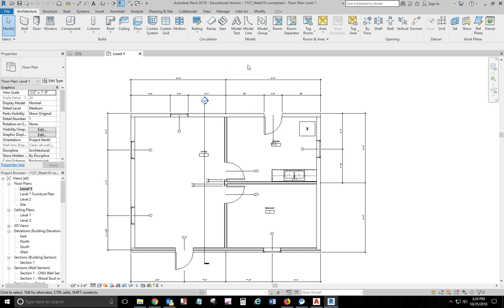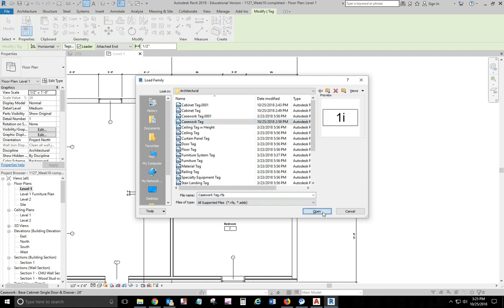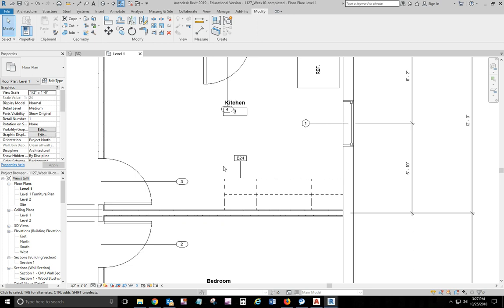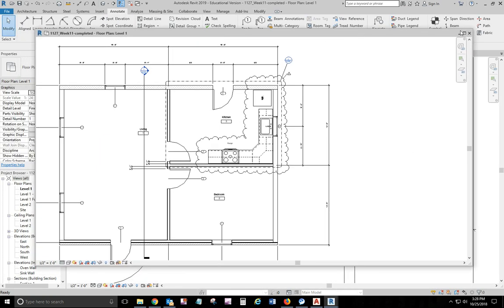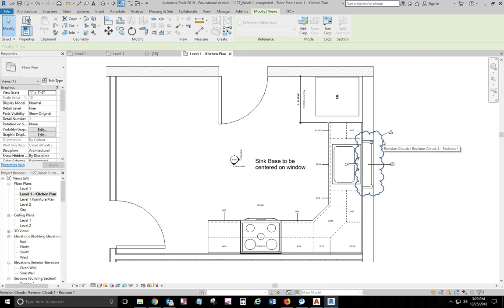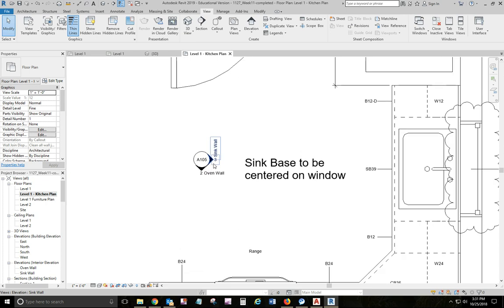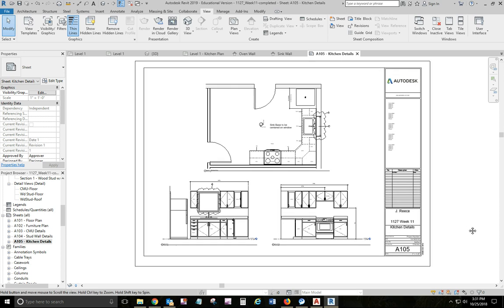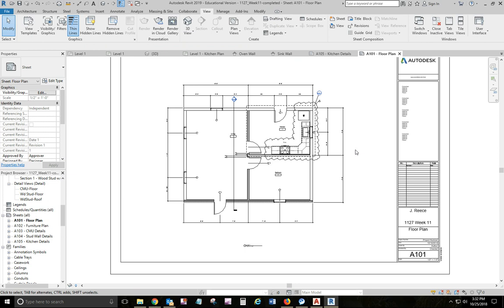1127 Week 11